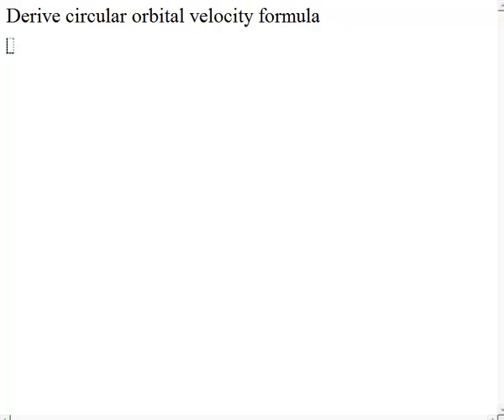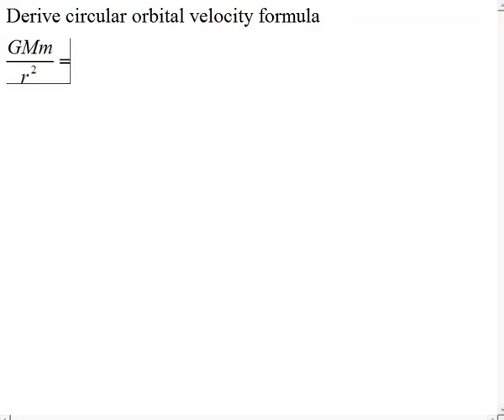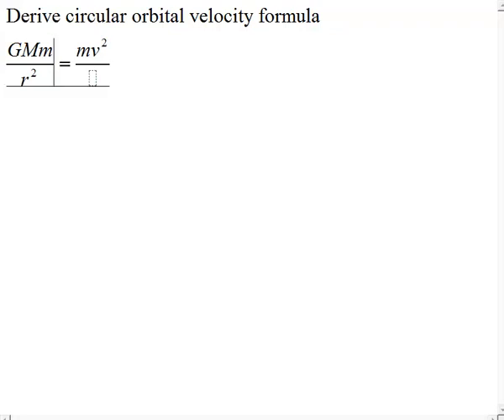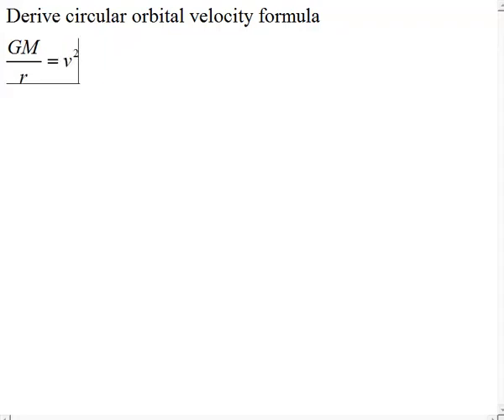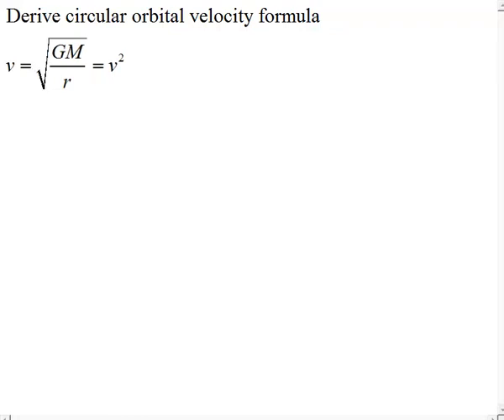Derive Circular Orbital Velocity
Gravitational force causes a centripetal force.  By equating the formula for gravitational force with the centripetal force formula, we can find the orbital velocity of a satellite.